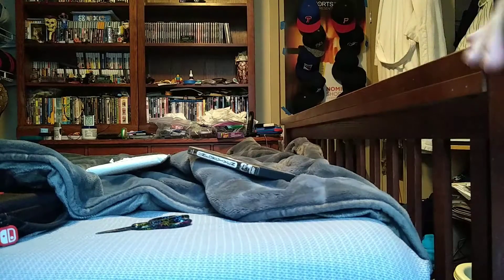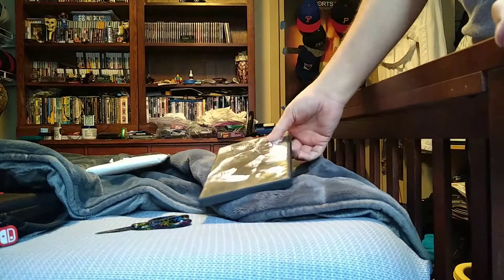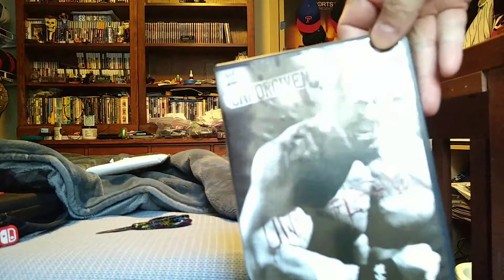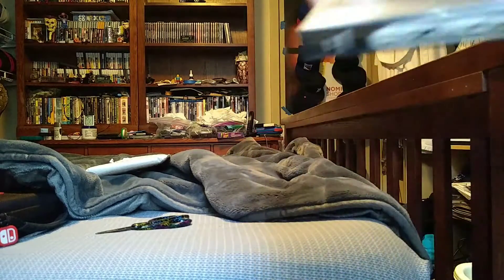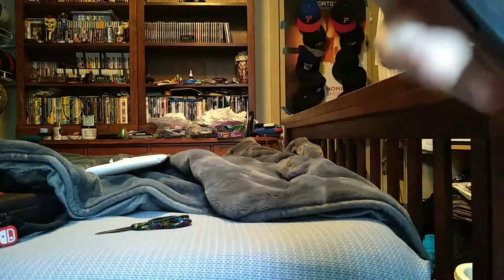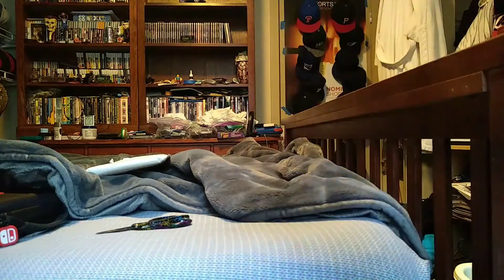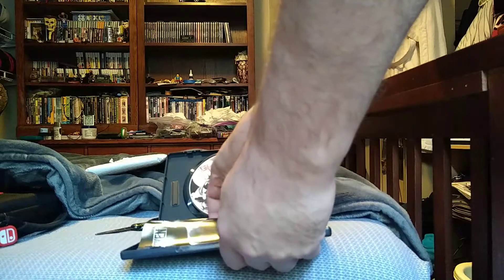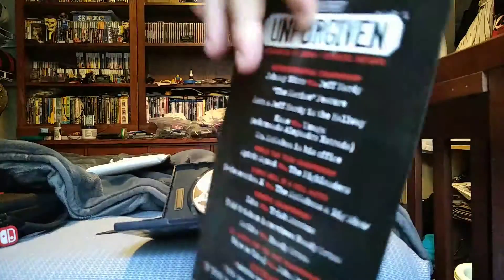Wwe unforgiven 2006 unboxing 3-30-20